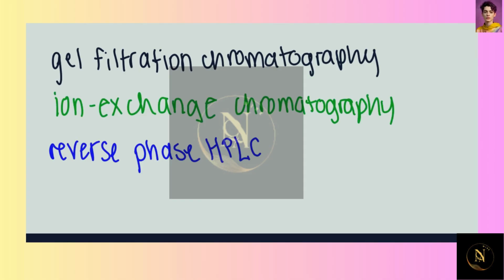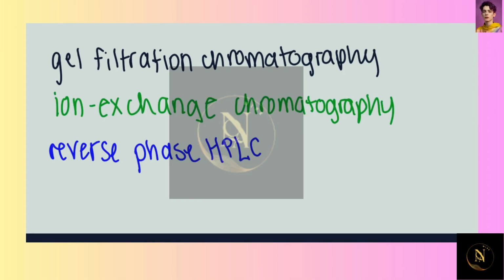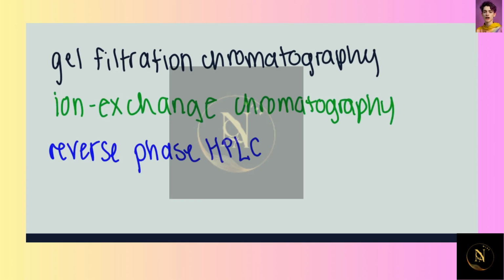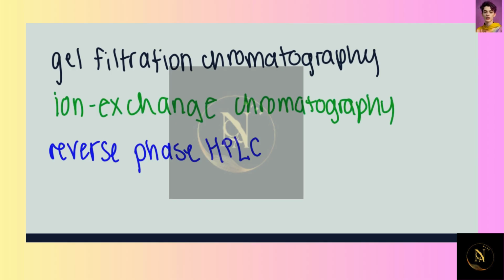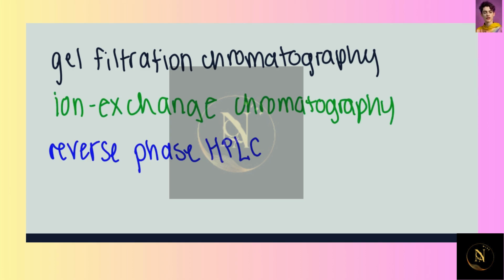[Chemistry] RECALL What is the main difference between reverse phase HPLC and standard ion-exc